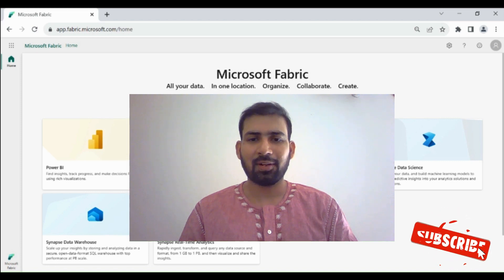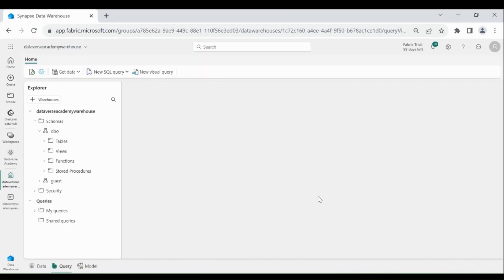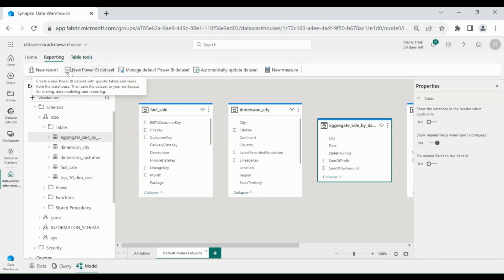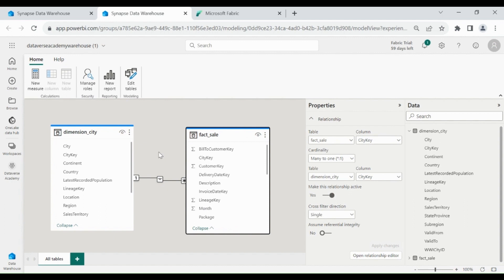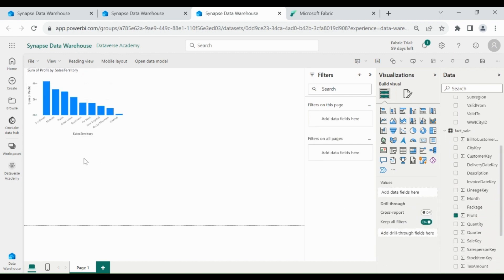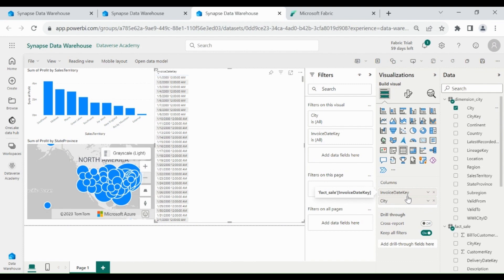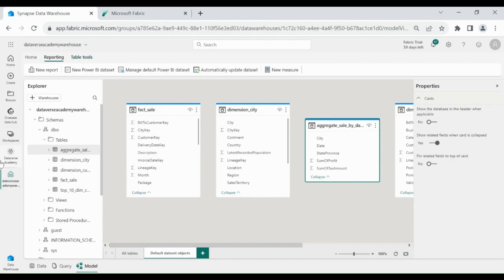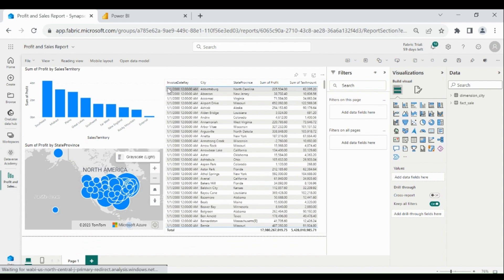007 Microsoft Fabric Data Warehouse: How to Create PowerBI dashboard from data Warehouse tables.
Microsoft Fabric Tutorial Series ( Microsoft fabric for PowerBI Users )
Microsoft Fabric Data Warehouse - In this video, you can learn about How to create a powerbi dataset and how to create a powerbi dashboard from that dataset in Microsoft Fabric Data Warehouse.